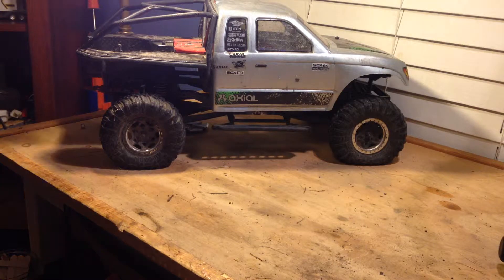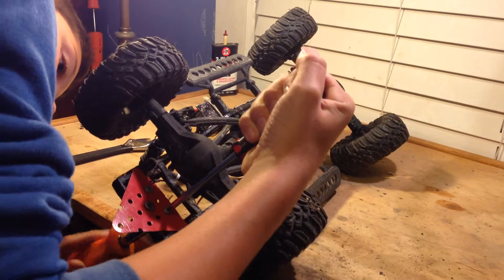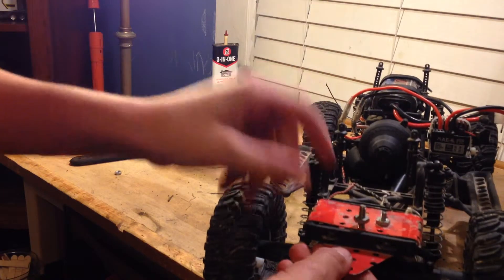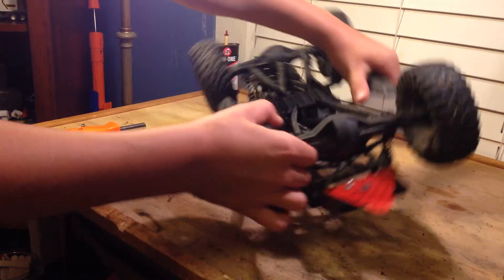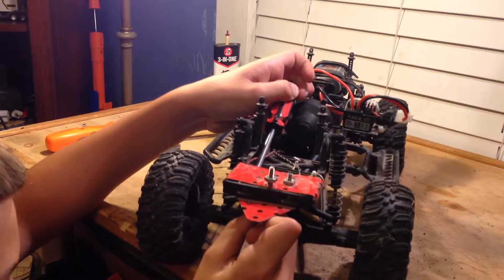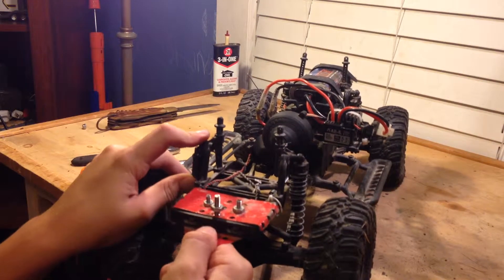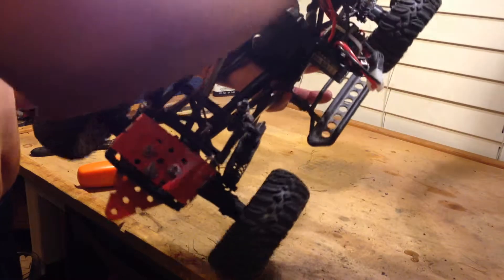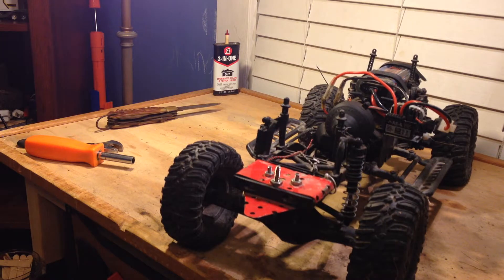Cheap homemade trailer hitch for my scx10 honcho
My cheap homemade trailer hitch